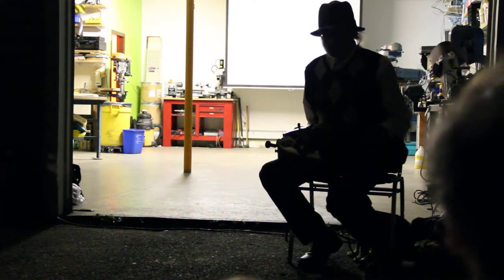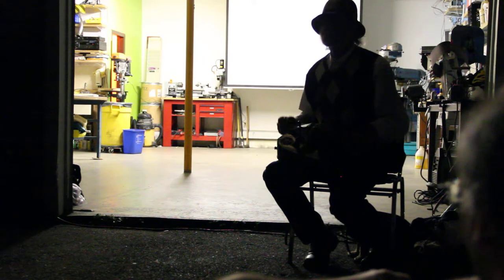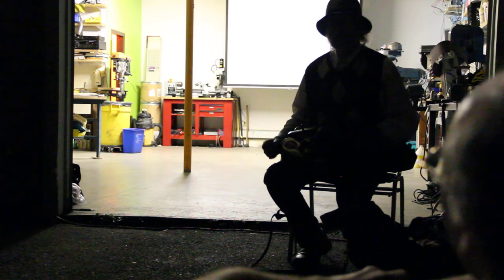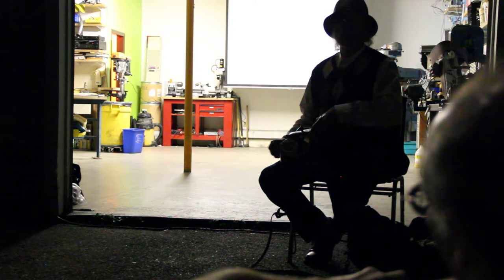Donald Heller playing the Hurdy-Gurdy at Sprout Part 1 of 3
Donald Heller plays and explains the Hurdy-Gurdy at a Sprout Spaghetti Dinner on April 16th, 2012.